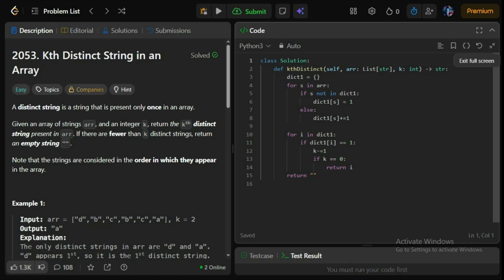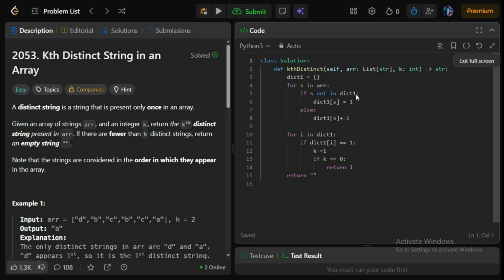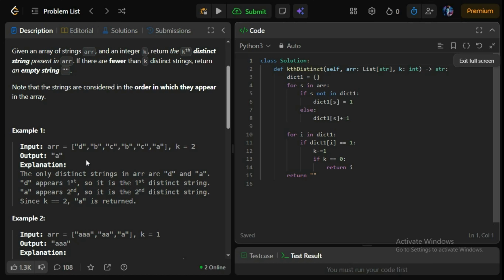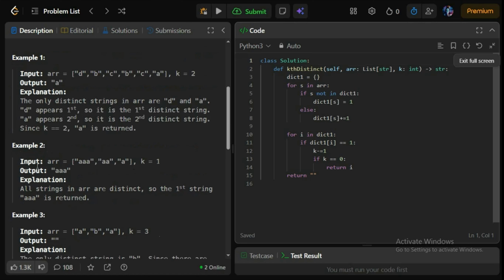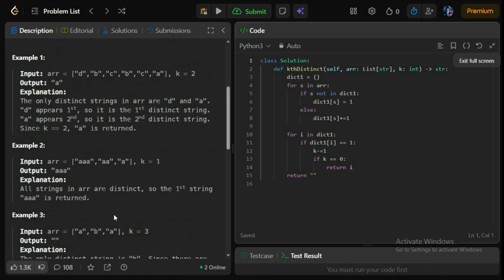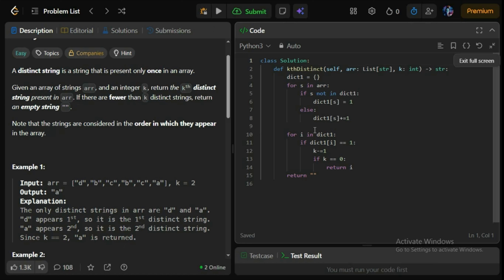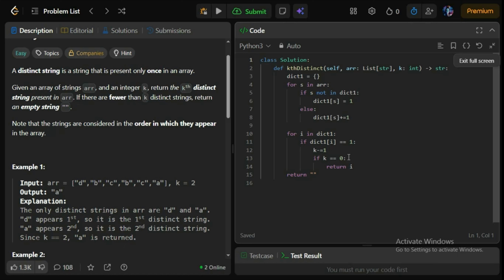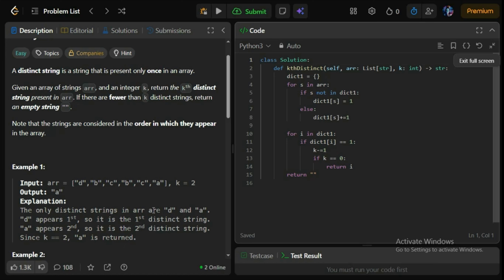Day 53 of 300 Days of DSA Series | LeetCode 2053 : Kth Distinct String in an Array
Today’s Problem:
 LeetCode #2053 –   Kth Distinct String in an Array